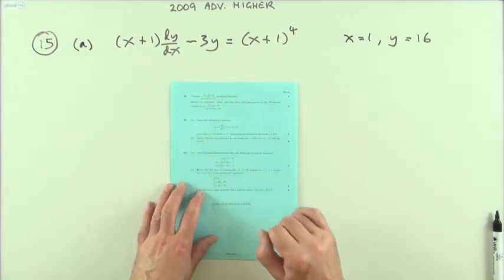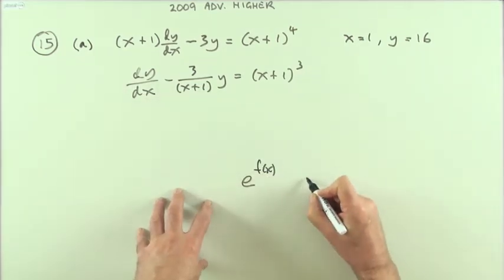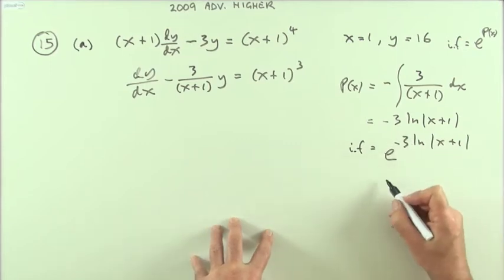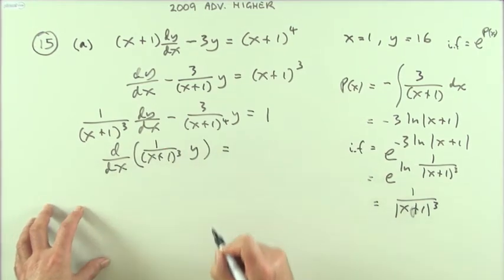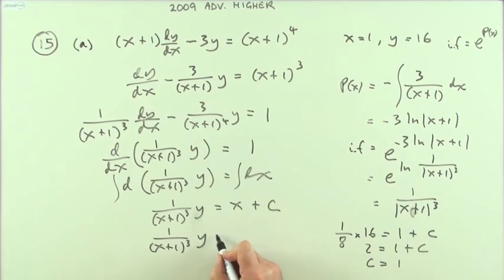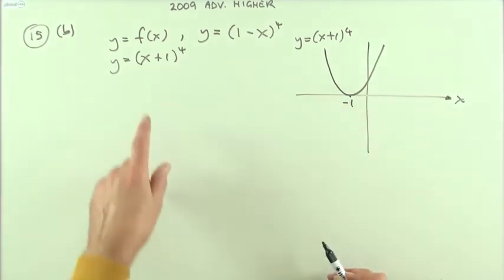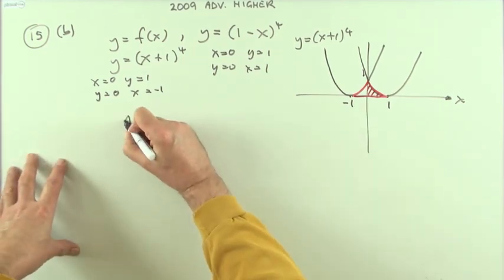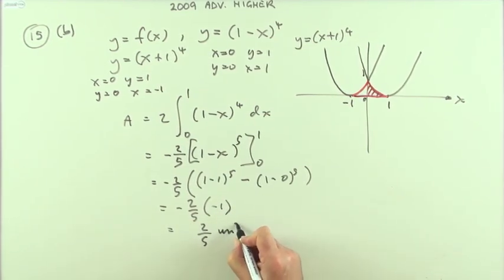2009 SQA Advanced Higher Maths no.15 First order differential equation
Solving a first order differential equation using an integrating factor.
Finding the area enclosed by the graph of the function and another function.